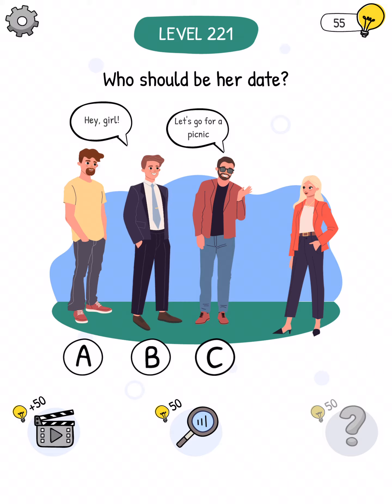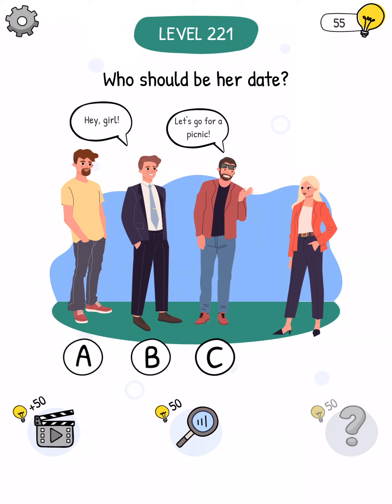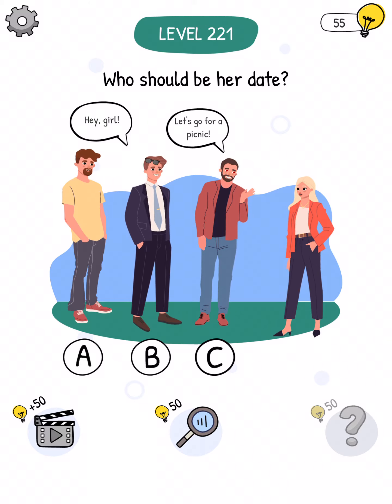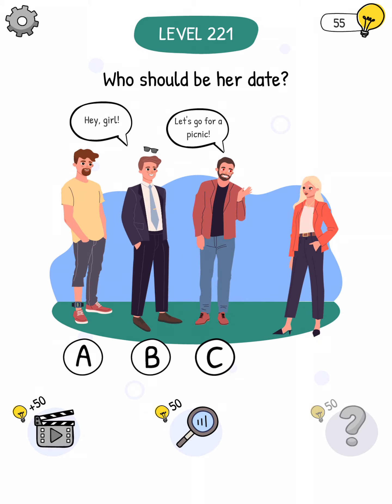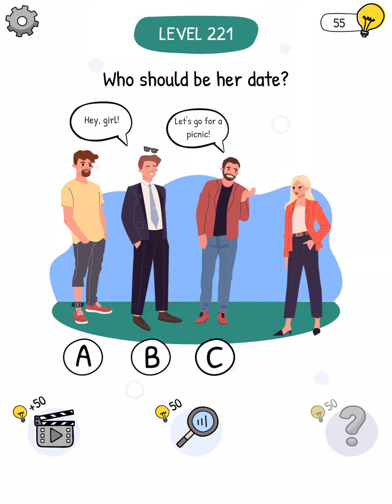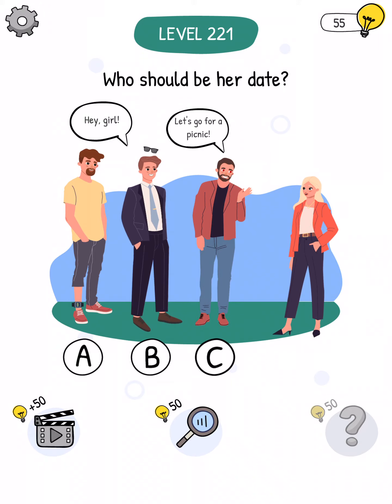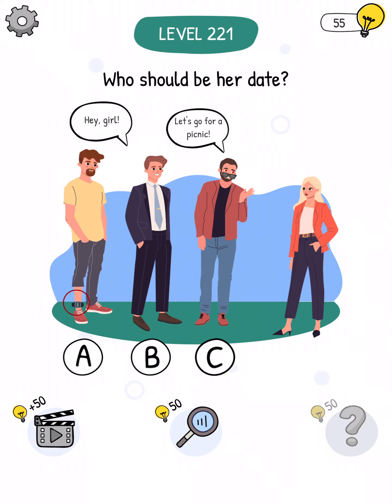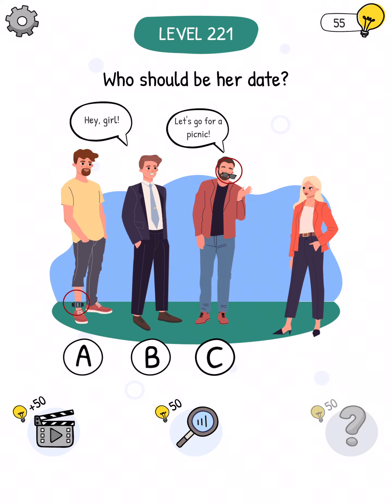Who Is? Brain Teaser And Riddles Answers For Level 221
Who is? Brain Teaser And Riddles

A brand new puzzle and riddle game comes from the makers of fun-favorite Brain Test: Tricky Puzzles and Brain Test 2: Tricky Stories! If you like brain games and mind games then you will relax with this puzzle game and play for your brain training.

Who is? Brain Teaser & Riddles is a completely free riddle game, which will challenge your brain and mind. Each level consists of difficult choices, riddles, puzzles, and questions. You will solve complex riddles by finding clues, objects, and hidden secrets. Brain games will get harder and challenging as you complete the levels filled with tricky riddles and logical puzzles. Play hundreds of amazing jigsaw puzzles for your brain out and exercise with brain games and logic games. If you like IQ games or IQ quizzes you will also find many tricky questions for healthy brain training.

This puzzle game will test your brain and tease your mind with crazy puzzles and riddles. You will think outside the box and find clever solutions. Answers to the riddles will blow your brain and surprise you! Players will increase their IQ and brainpower as they solve a variety of puzzles and riddles. This puzzle game is not easy and you will find out many tricky puzzles.

This mind game offers a great user experience with artistic and funny graphics and animations. You will play a variety of crazy riddles where you solve the problems such as who is the mother, who is cheating and who is the lover. You will solve crimes, uncover hidden secrets, and complete complex puzzles by finding clues.

This free mobile game can be played anywhere and anytime. Puzzles & riddles can be solved comfortably with one hand and you can enjoy the game without pushing yourself too hard. No reflex testing or phone shaking is needed to complete logic game levels. You can relax and enjoy solving our funny tricky riddles for funny brainwash. Stupid test, moron test, or dumb test, all of them are in this brain game.

Features:

● Mystery solving and clue hunt levels: Who is lying? Who is the mother? Who is the killer?
● Free to download, free to play, and free to enjoy. No hidden fees.
● Dozens of levels filled with Tricky & Crazy riddles.
● Choice-based complex scenarios and gameplay.
● Professional graphics and animations.
● Immersive and funny sound effects.
● A great game to develop brain skills and IQ.
● Funny stories and characters.
● Levels filled with brain teaser humor.
● Clue detection system for complex puzzle lovers.
● Find hidden object levels to test your perception.
● No copy-paste levels, each level is %100 unique.
● Intuitive Help and Hint systems to help you along the way.
● Addictive and relaxing gameplay.
● Can be played offline.
● Play without the internet.
● Brain games for adults to boost their brainpower.
● Great exercise for brain training.

What are you waiting for? Download Who is? Brain Teaser & Riddles now to start solving the craziest and trickiest riddles ever!

Have fun!